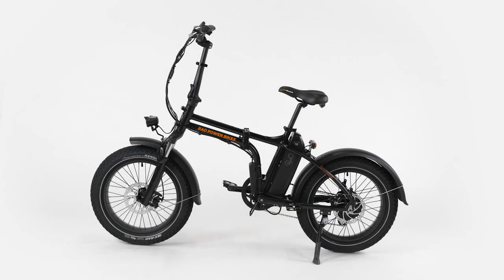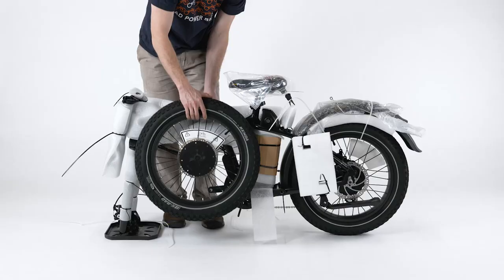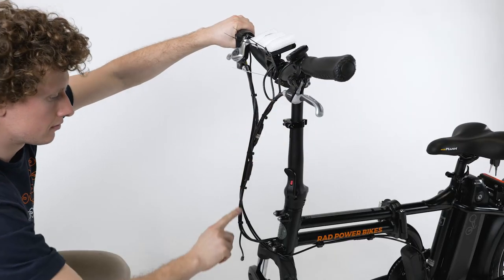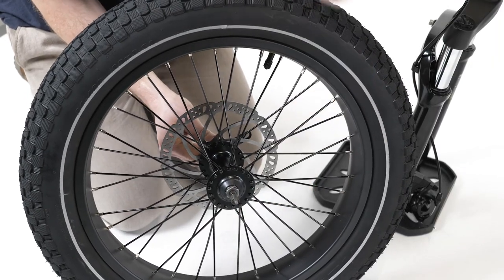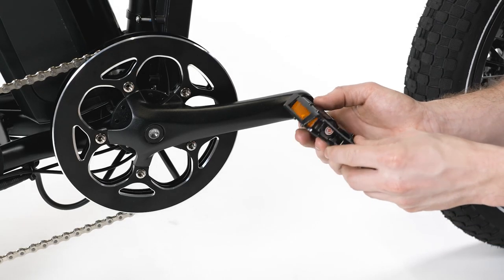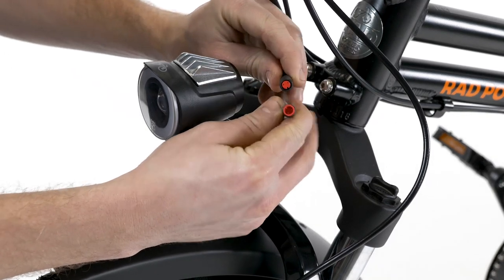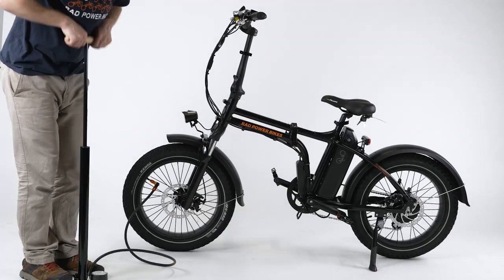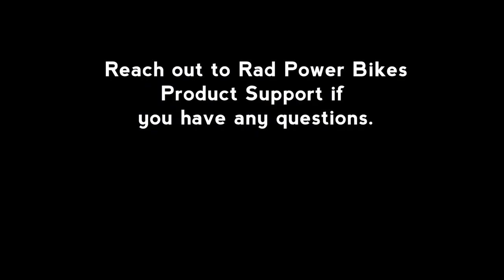RadMini 4 Assembly Instructions | Rad Tech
Follow these instructions to assemble the RadMini 4 electric folding bike. Be sure to perform all safety checks in the owner’s manual including a handlebar twist test, ensuring the front wheel is properly secured, and all parts are tightened and torqued properly.

Get help from a local, reputable bike shop if needed, and contact Rad Power Bikes Product Support if you have any questions.